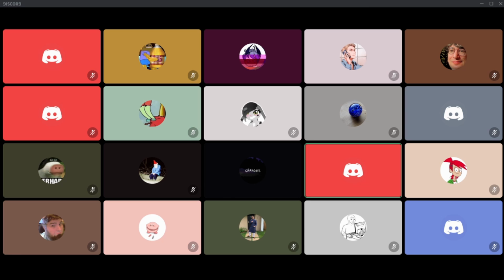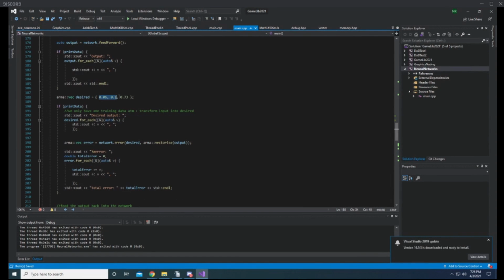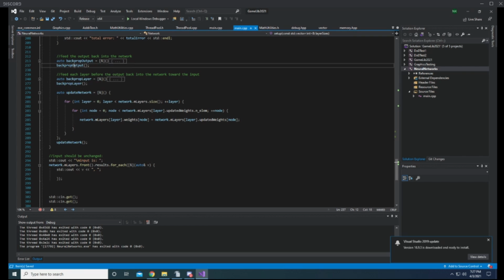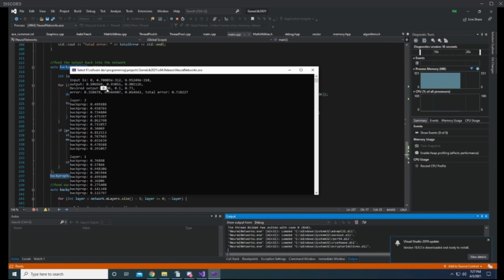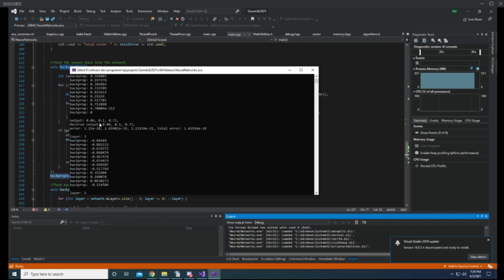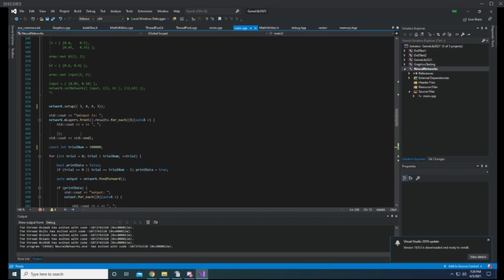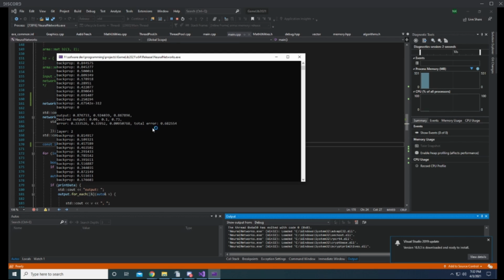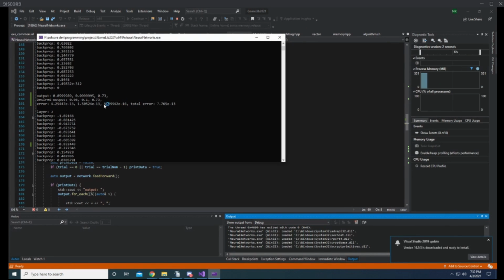Neural Networks Rough Draft presentation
Coder: Nicholas Komsa
Name: Neural Networks Rough Draft
Description: Working Neural Network training via back propagation